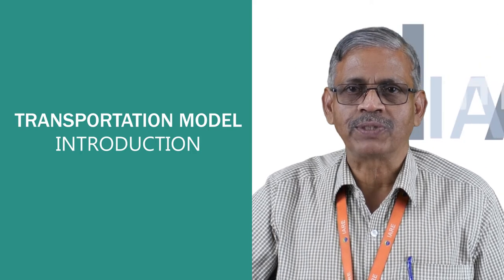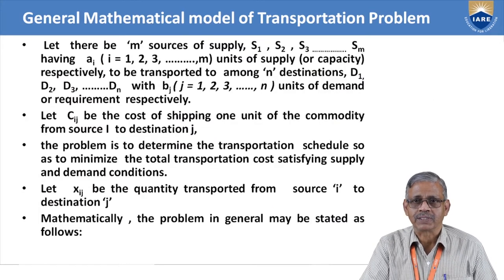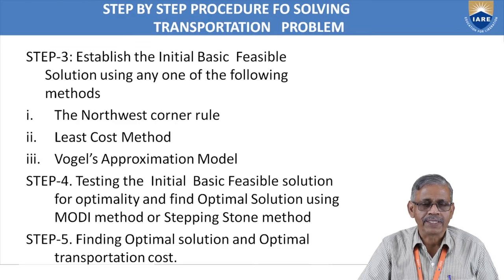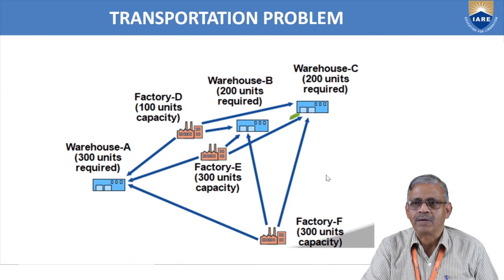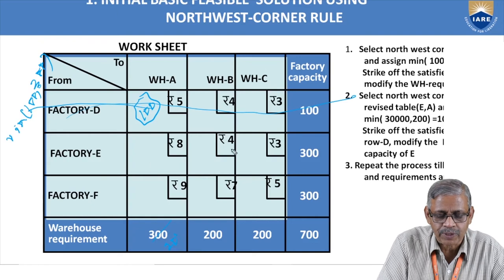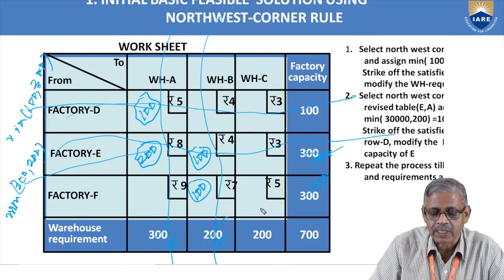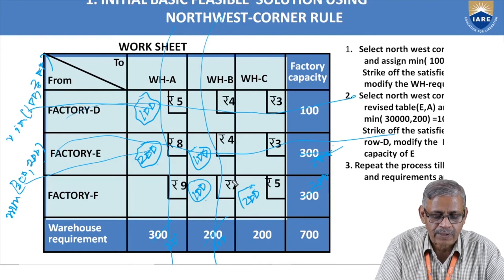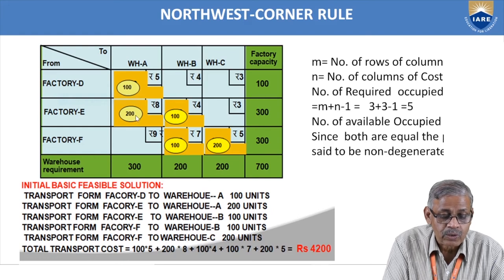Introduction to transportation model by Dr Paidi Raghavulu